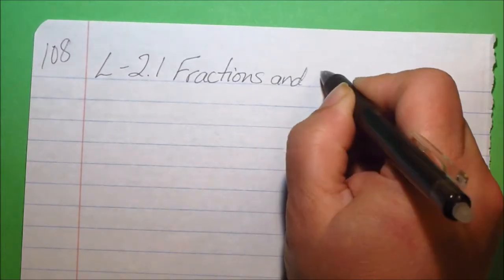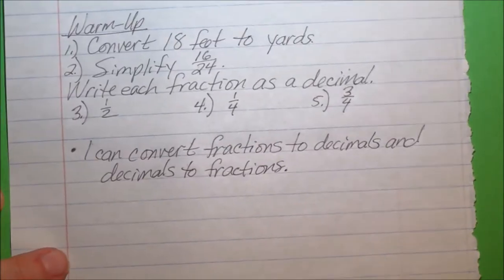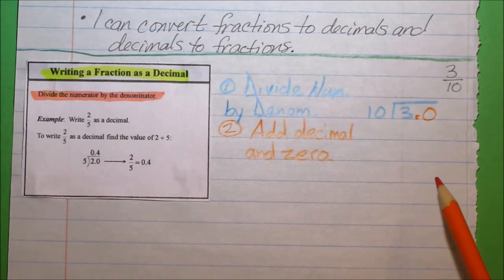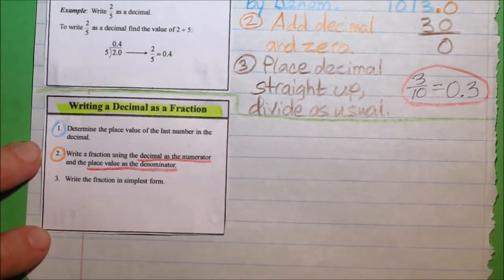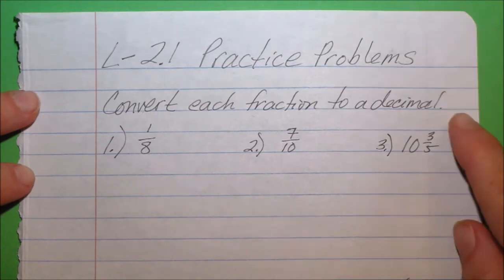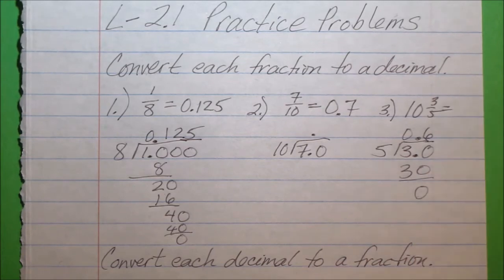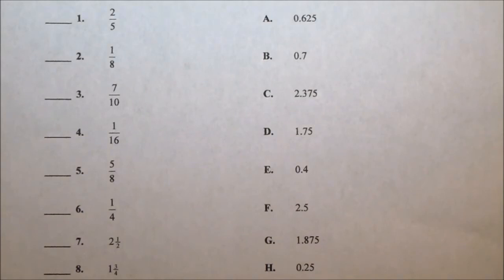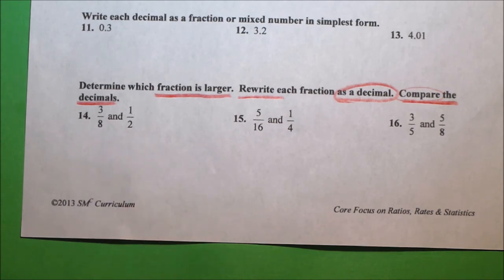Lesson 2.1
Ratios, Rates, and Statistics